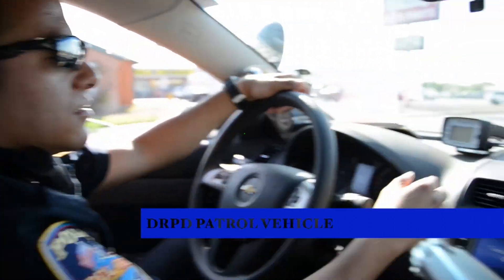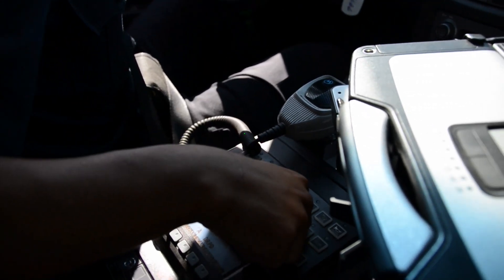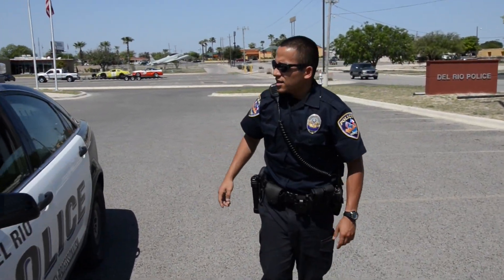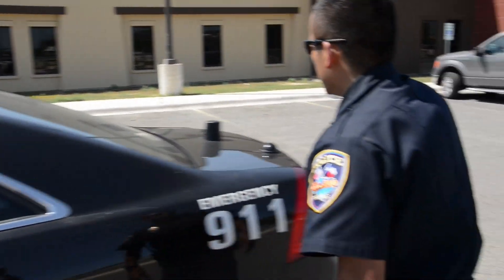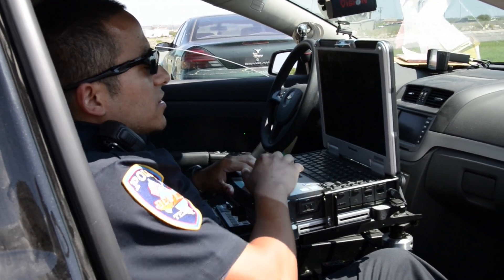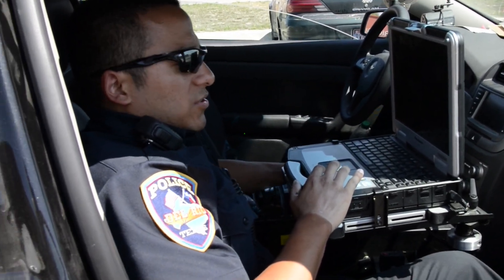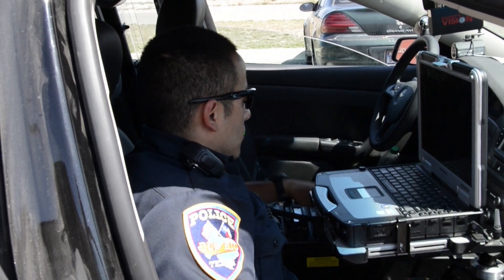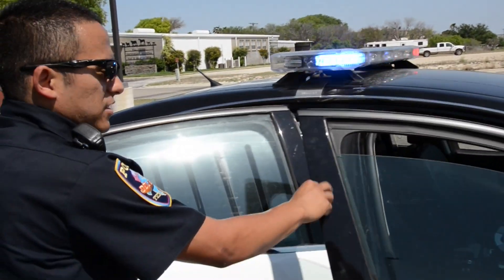DRPD Patrol Vehicle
Del Rio Police Officer Ramos breaks down the high tech equipment used in his patrol vehicle.